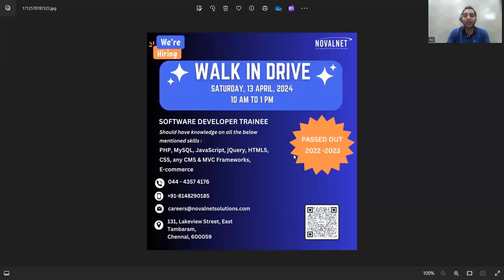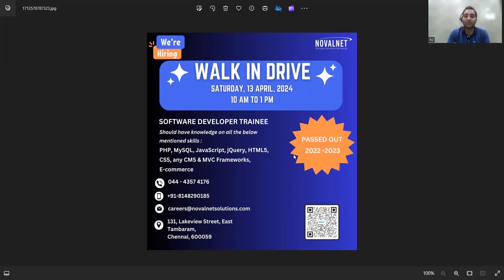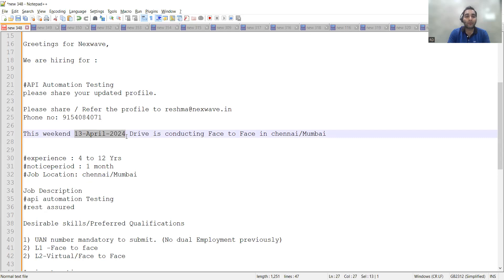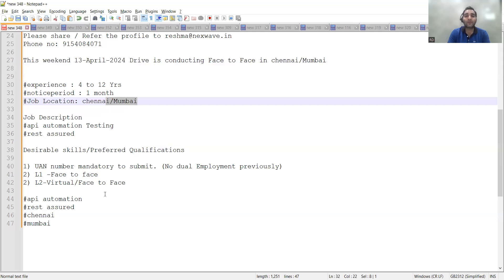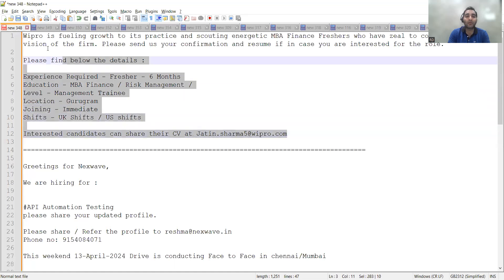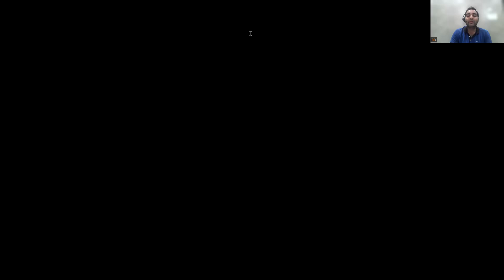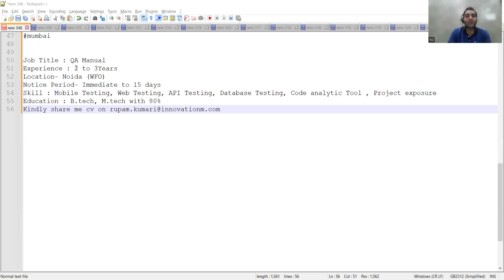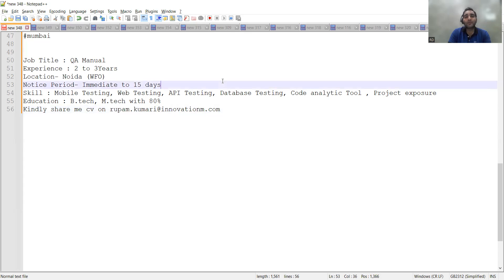WFH Testing Jobs | Manual Testing| Fresher Jobs| Rd Automation Learning